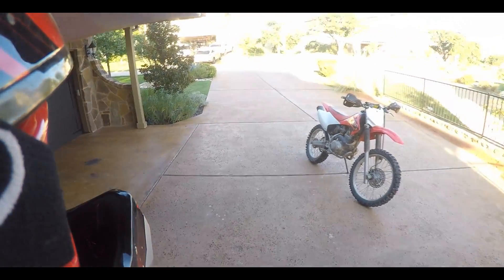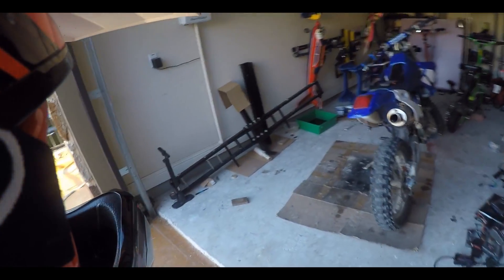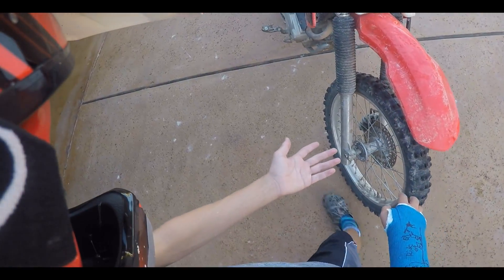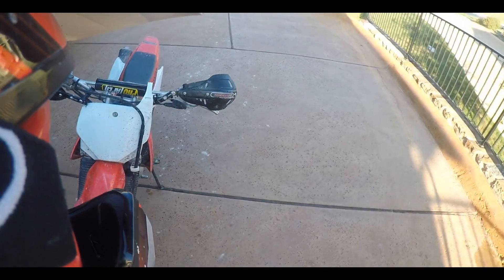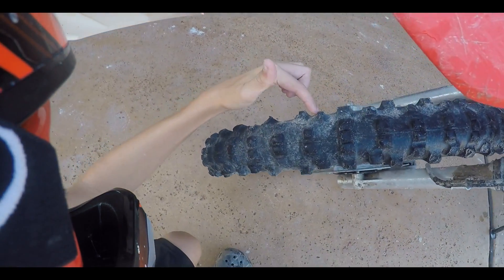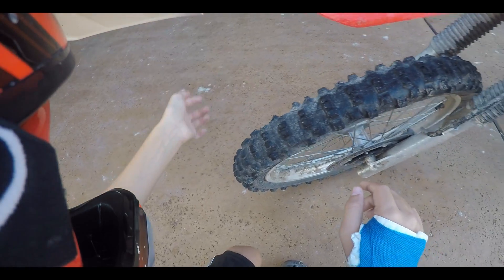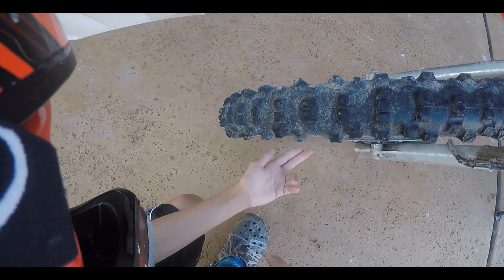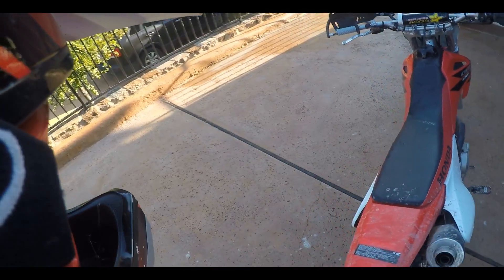Kid Crashes on Dirt Bike and Breaks Arm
Crashing my CRF 230F on a ride with my friends resulting in broken arm. Sorry if the audio is out of sync, I'll be working to fix that in my next video. The crash happens in the first minute, then some after footage.